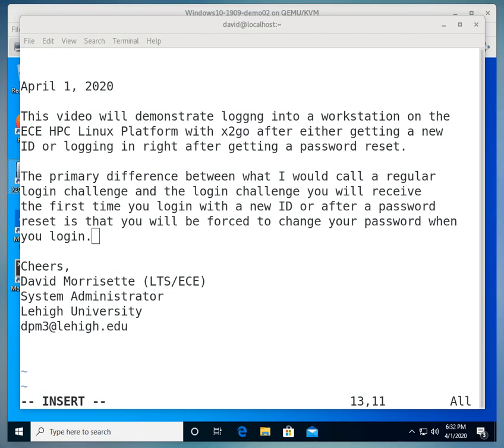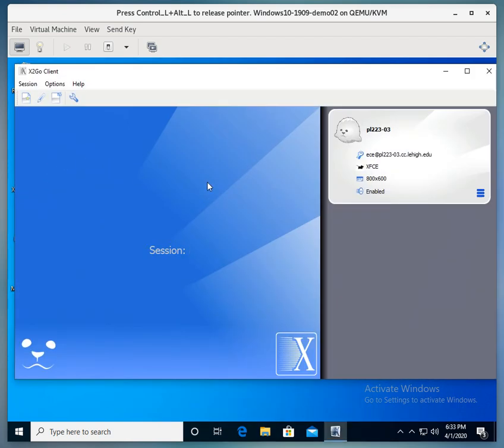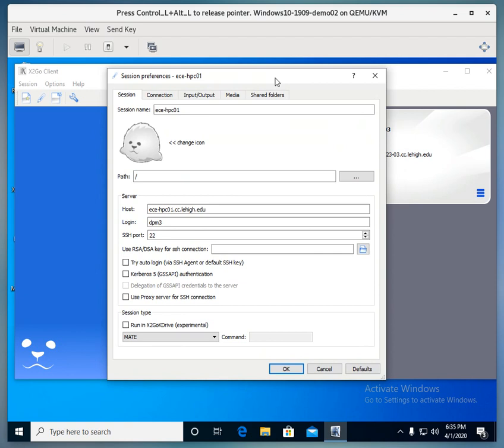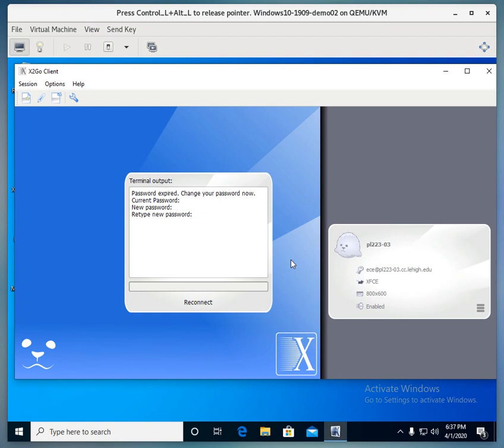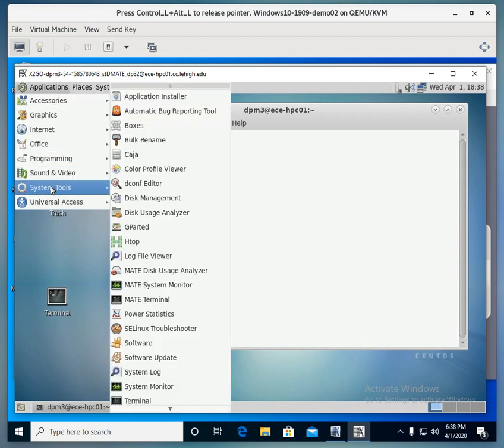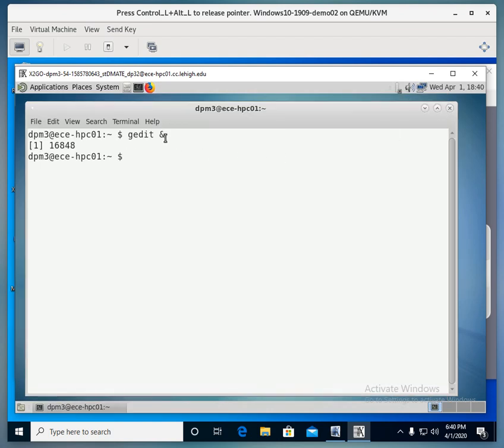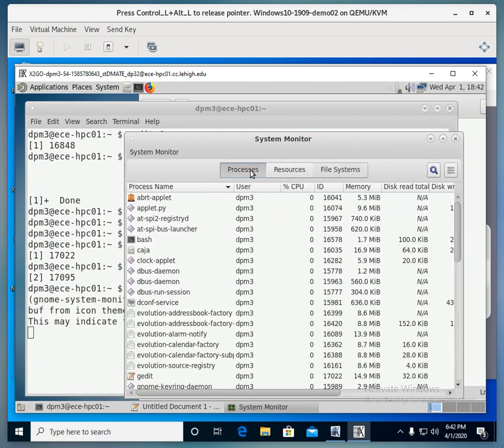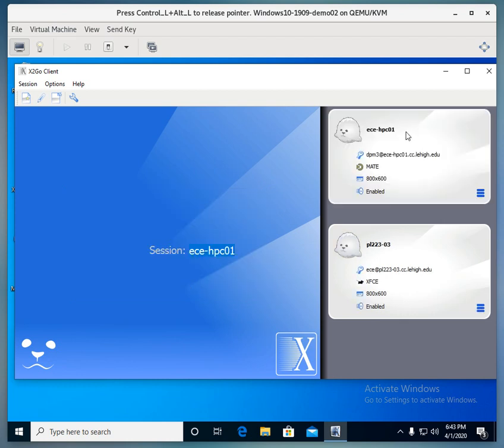04-01-2020 Connect With x2go To ECE HPC LinuxPlatform With New Password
This video demonstrates logging into the ECE HPC Platform with a new user ID or after a password has been reset.  What you will see is a little bit different from the standard login process.  When you login with a new ID or after a password reset you will receive a dialog to force a password change.

An advantage of using the x2go software is that it uses frame buffering. When you are running X on a linux platform and a remote desktop client, there is a lot of network traffic generated.  Because x2go does frame buffering, it greatly reduces the network traffic.  Because of the reduction of network traffic, x2go will provide a much faster response time for the user who is running X remotely - especially if the user is running from a slow DSL line.